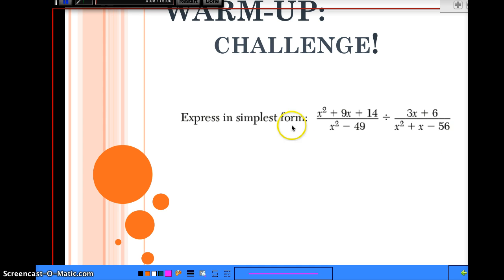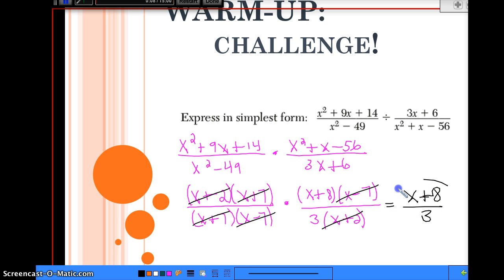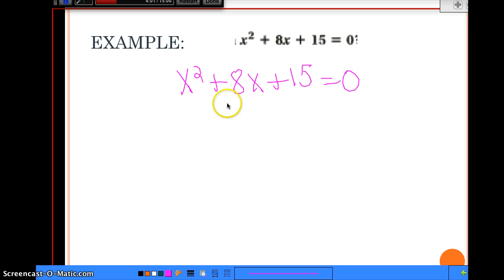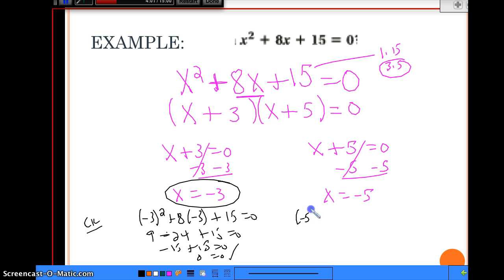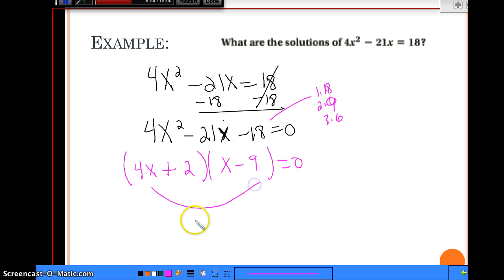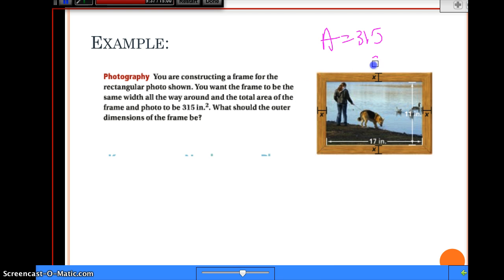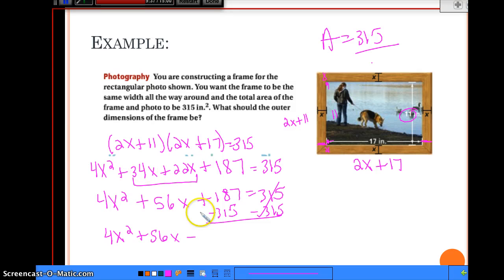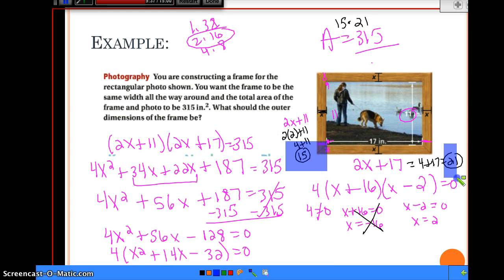Algebra 1 9.4